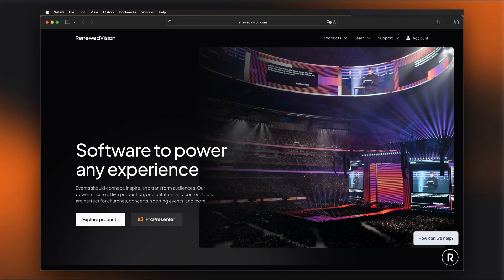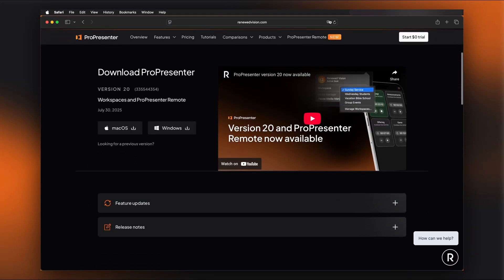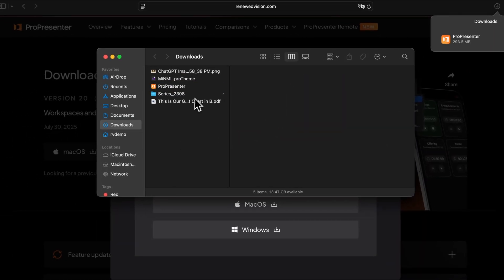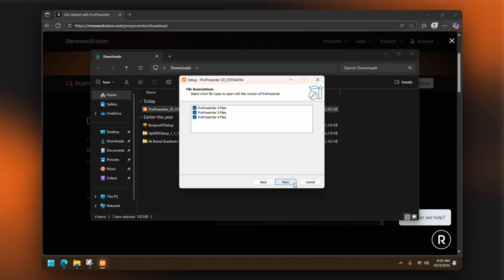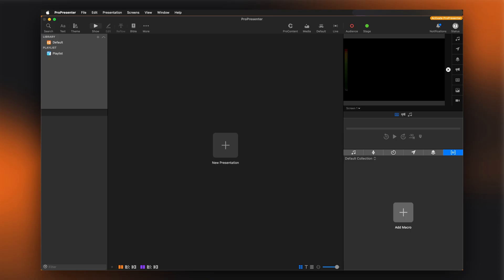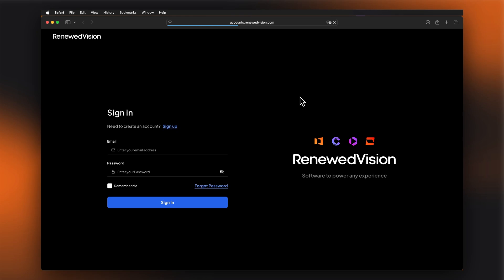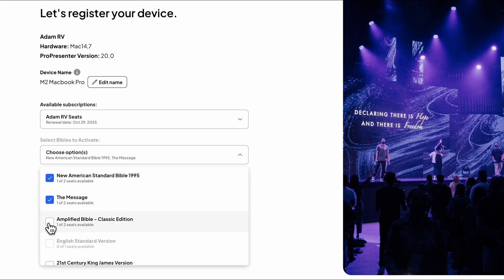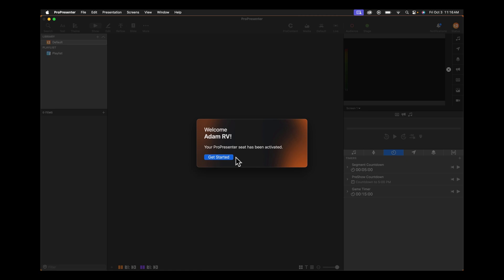ProPresenter- How to Download & Install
In this tutorial, we’ll guide you step-by-step through how to *download, install, and activate ProPresenter* on your computer—whether you’re using macOS or Windows.

This video is designed to help new users get started quickly and confidently, ensuring that ProPresenter is properly installed and ready for use without watermarks or activation issues.

Here’s what we’ll cover:

 *Step-by-step installation for both Mac and Windows users
* How to activate your ProPresenter license using your (Renewed Vision account)
 *Assigning subscription seats, Bible licenses, and ProContent access
* How to verify your activation and start using ProPresenter immediately

By the end of this video, you’ll have a fully activated copy of ProPresenter ready to create and present without interruptions.

📘 For additional support or troubleshooting, visit [Renewed Vision Support] or click the Help button on the bottom right corner of our website to contact our team directly.